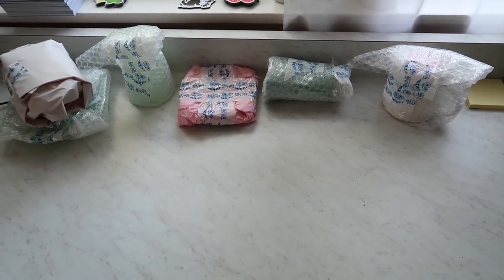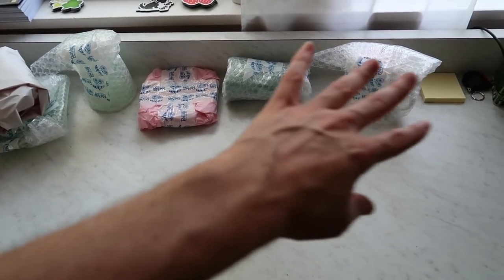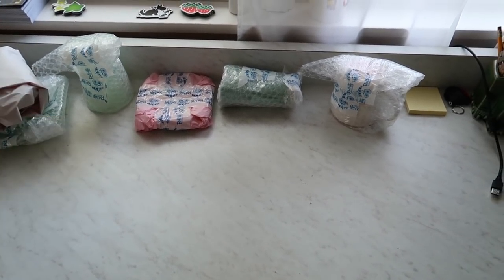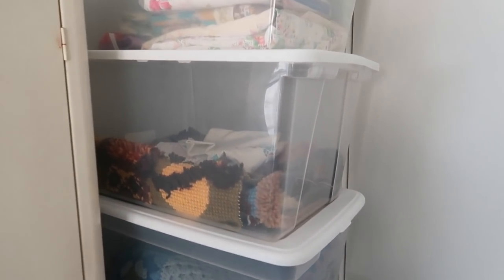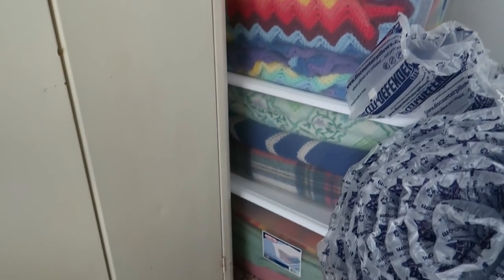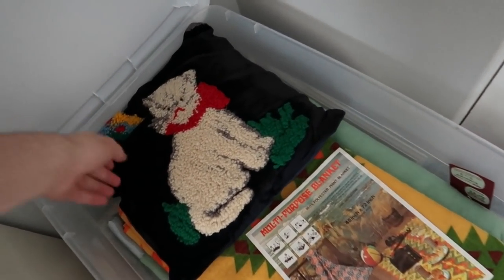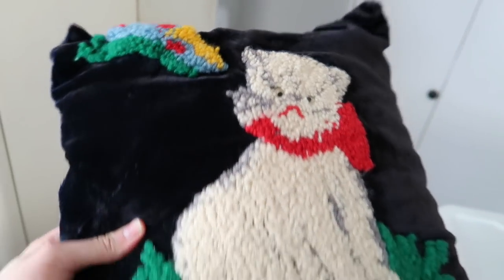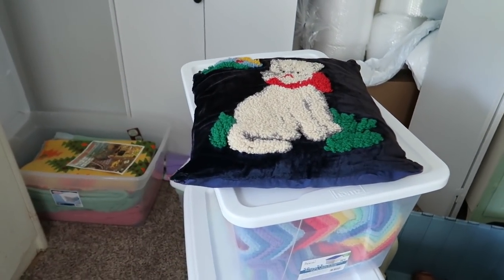THIS Ceramic Cat Sold for $217! eBay Ship with Me Vlog!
Today I'm back with another shipping vlog! I'm also in the process of training Aaron to ship for eBay! I'll do a more in-depth video on that later, but today we have lots to ship out!